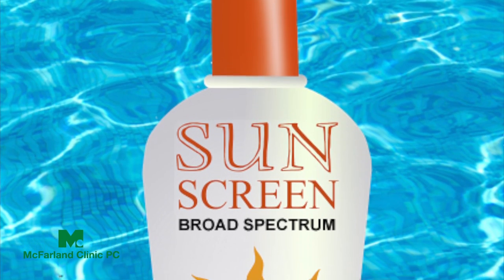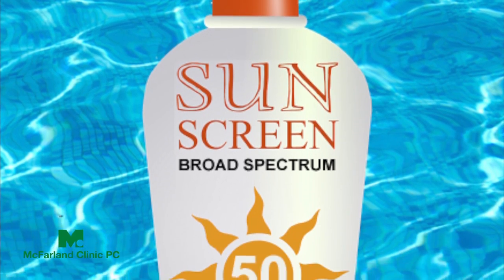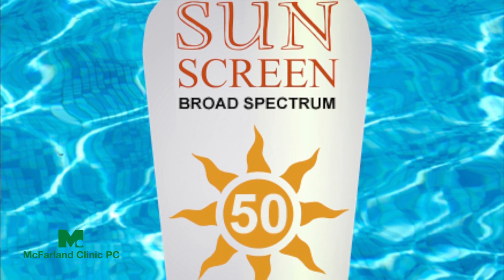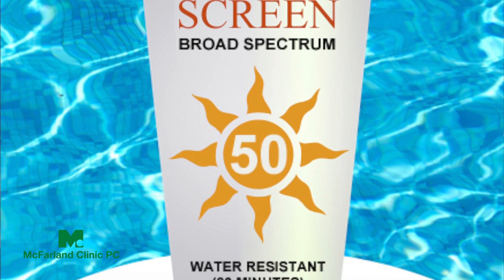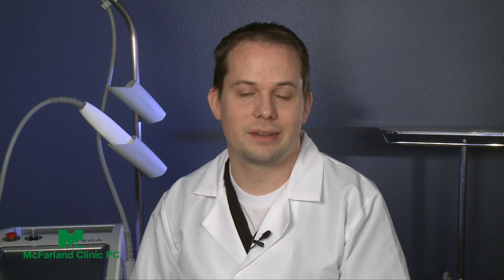How can I avoid getting a sunburn? | McFarland Clinic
Sunscreen isn't the only way to protect your skin this summer. McFarland Clinic Dermatologist and Mohs Surgeon Dr. Timothy Hansen explains other measures you should take to protect your skin.